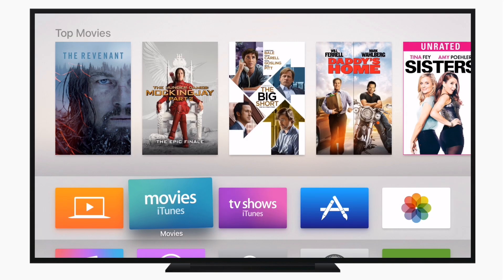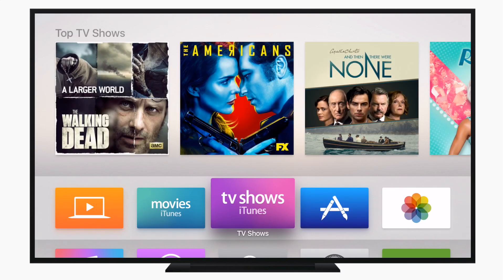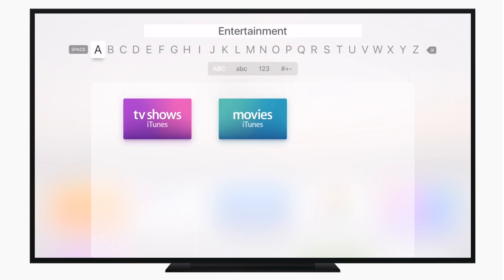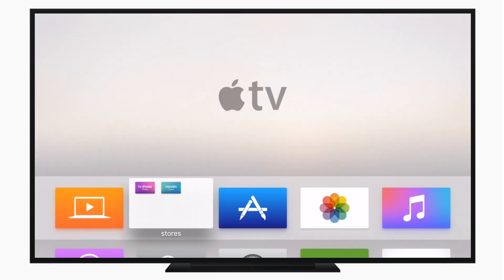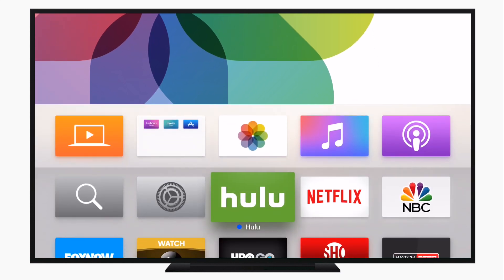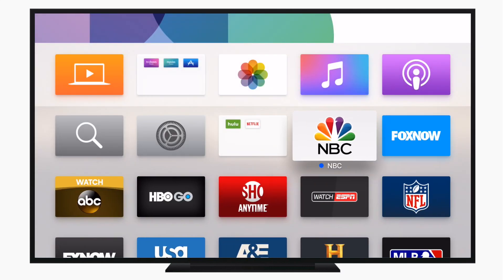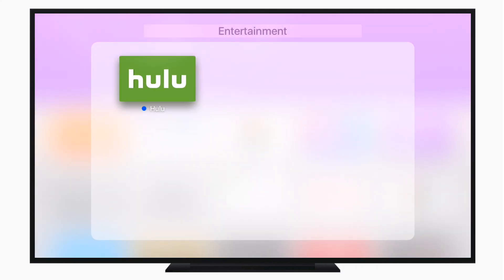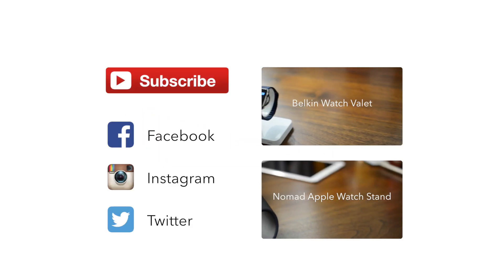How To: Using Folders on the New Apple TV in tvOS 9.2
tvOS 9.2 added the ability to create folders on the home screen of your 4th generation Apple TV.

About iDB